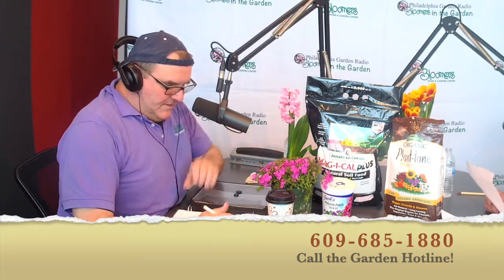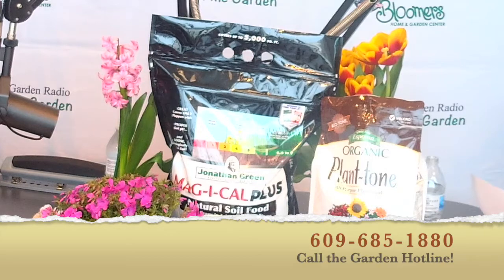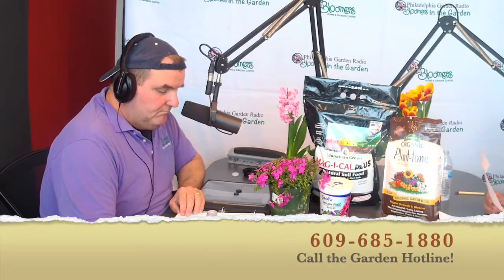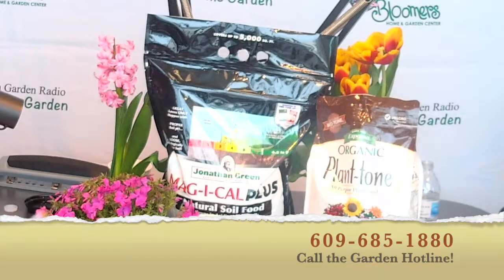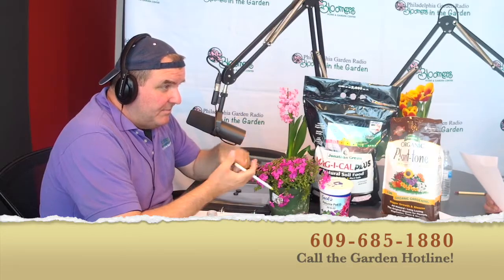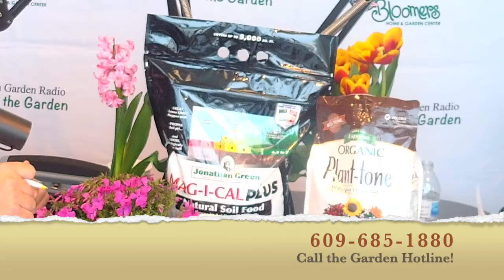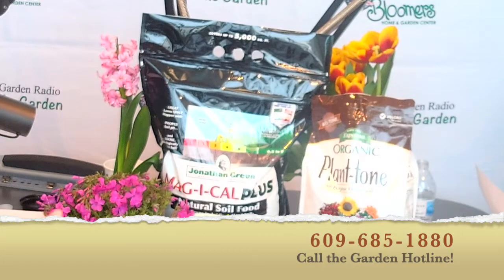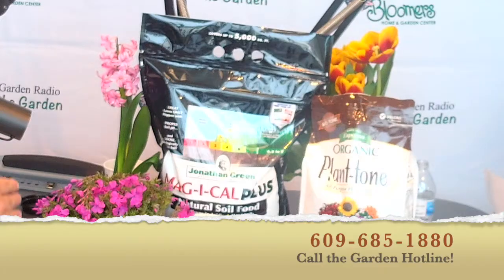BITG 4 20 19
Bloomers in the Garden April 20, 2019
Frost Free Planting Date • Better Tools • Perennial Primer • Easter Flower Care • Conquering Clay Soil